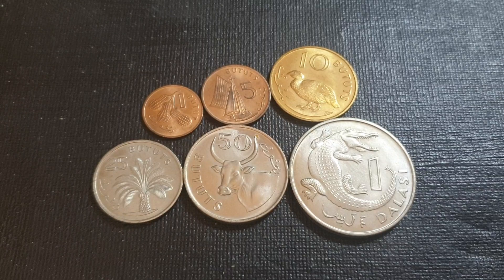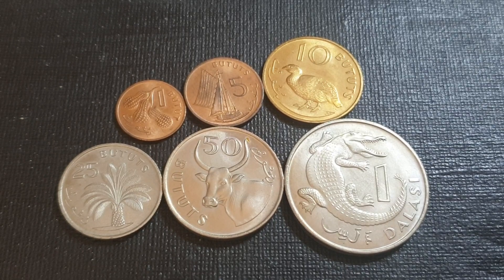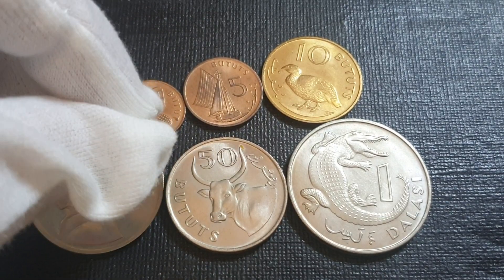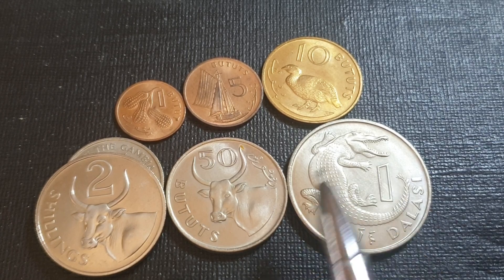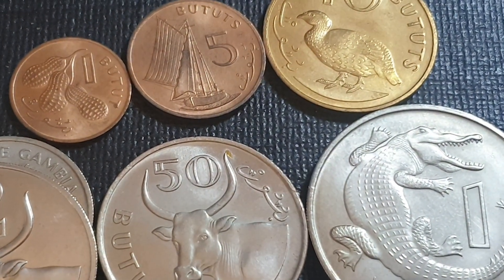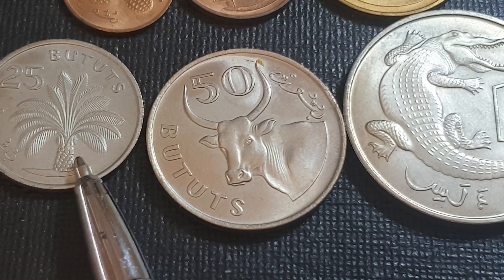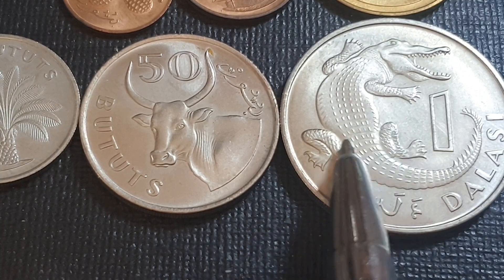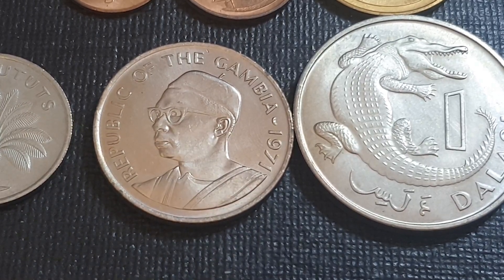First decimal coins of The Gambia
To buy Gambian coins